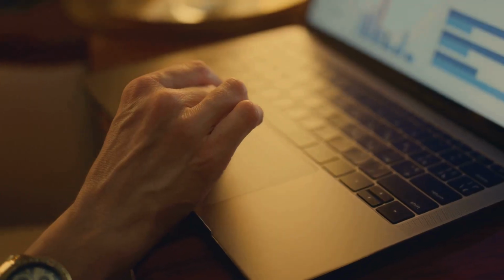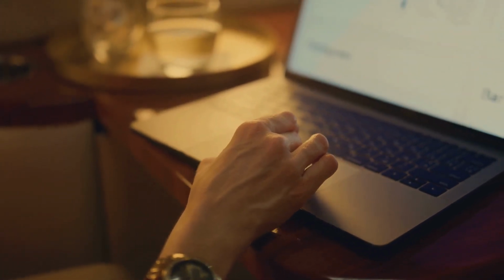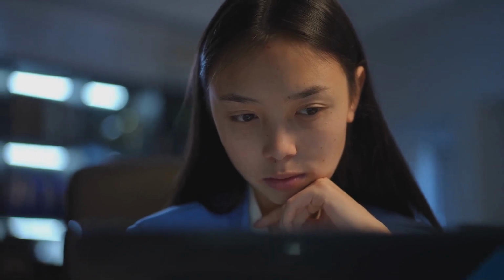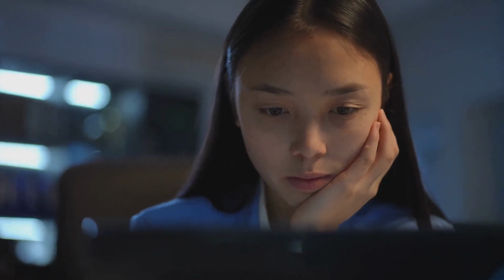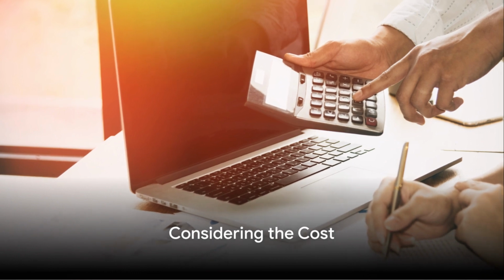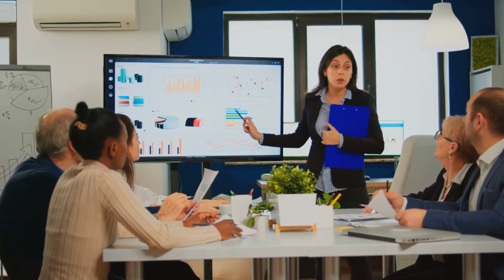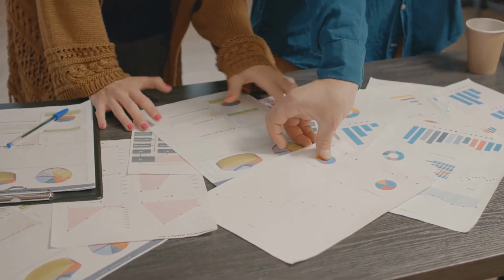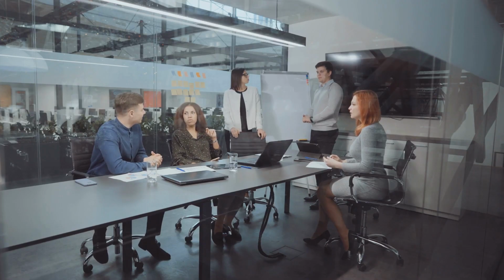The Ultimate Guide to Project Management Tools in 2024 [projectmanagement tools]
Choosing the right project management tools can make or break your ability to deliver projects on time and within budget. In this video, I'll walk you through the top project management tools of 2024 and how to select the right one for your needs.